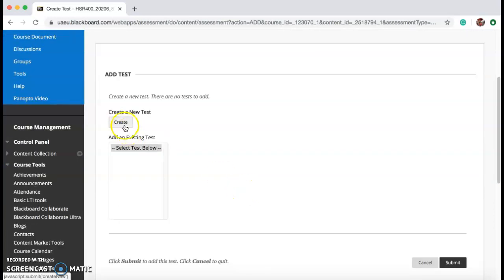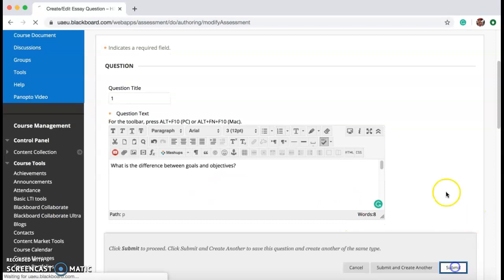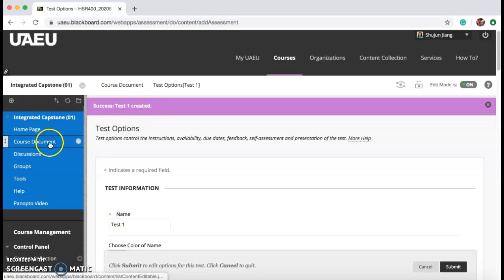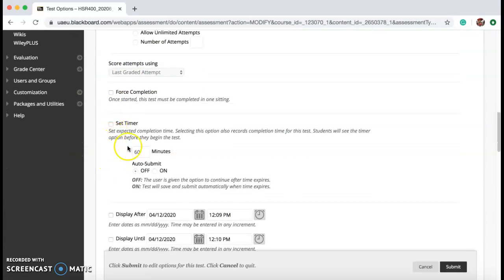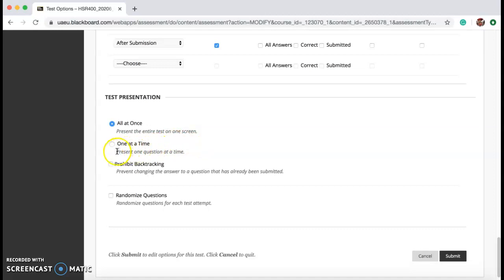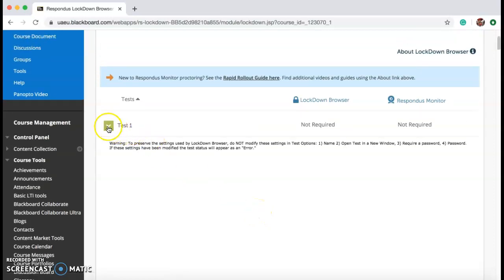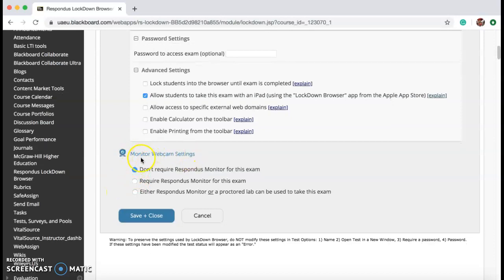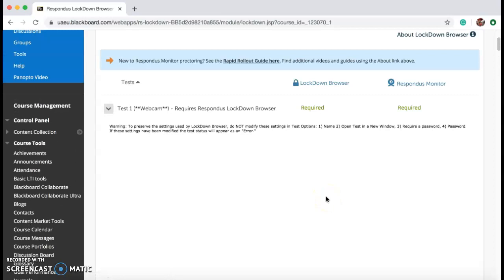Blackboard test and Respondus Lockdown Browser and Monitor Set Up.